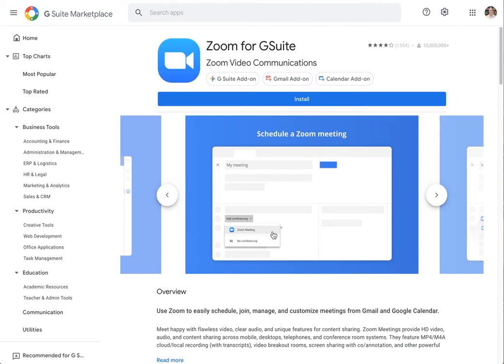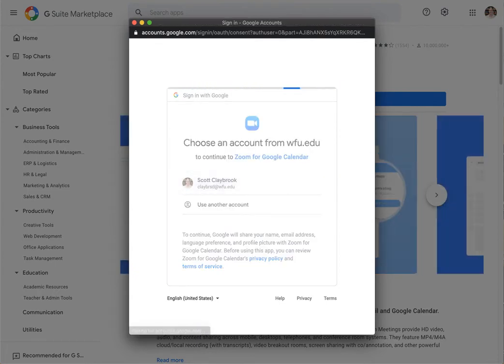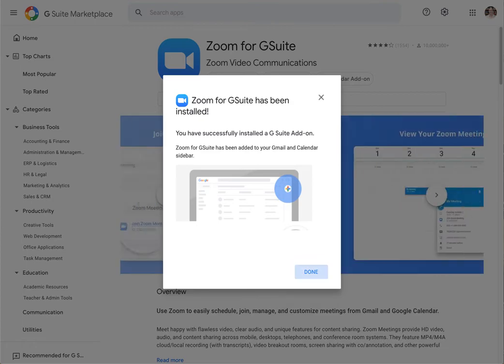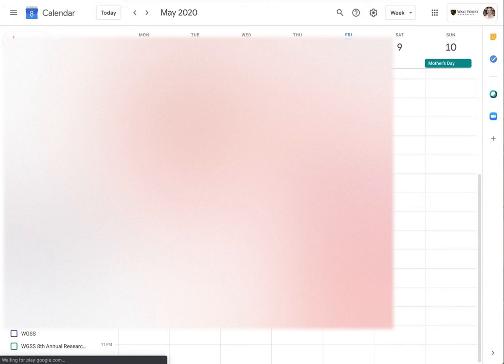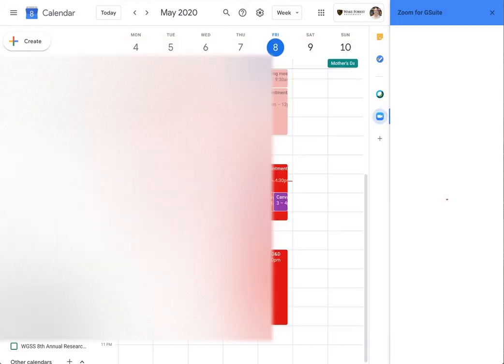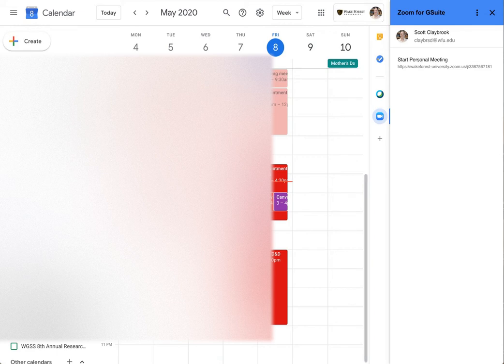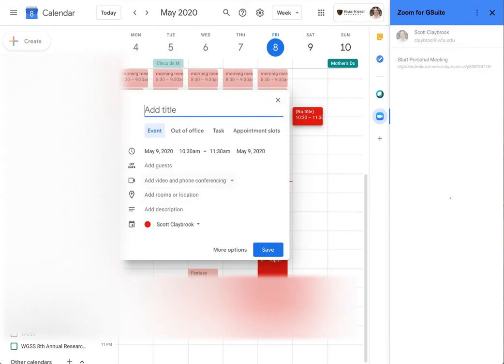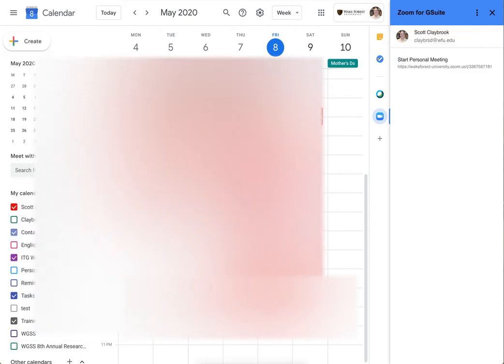Installing the Zoom for GSuite addon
A quick demo video of how to install and use the Zoom for GSuite addon